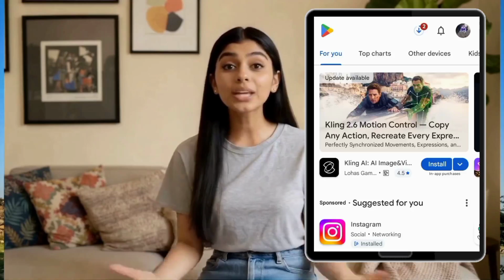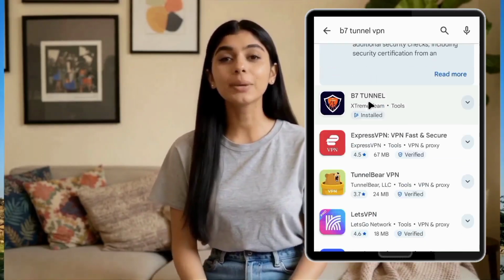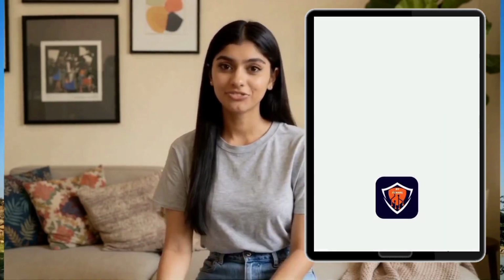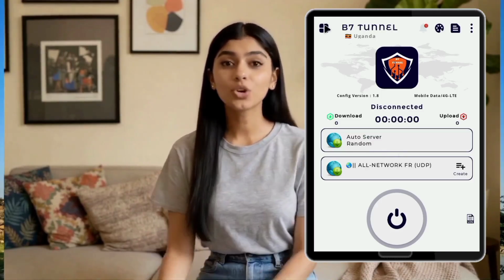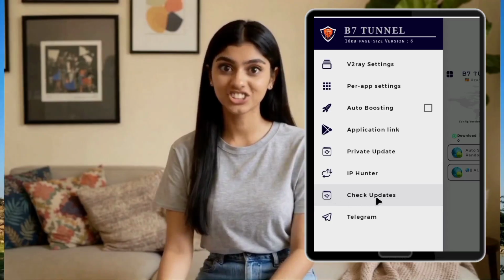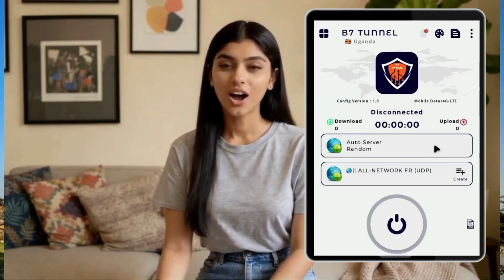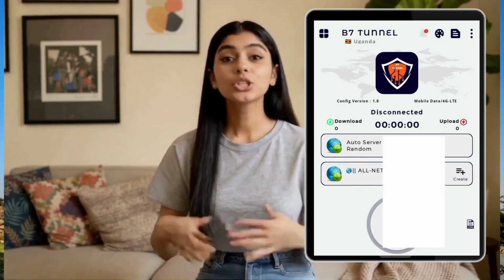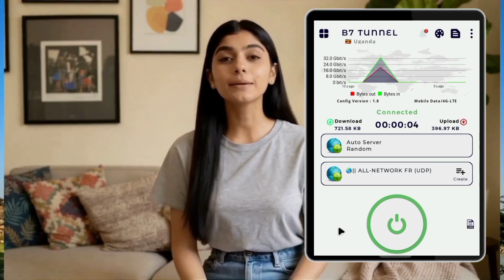FREE Unlimited FAST VPN – Access All Countries Instantly! B7 TUNNEL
It emphasizes how the app enhances online security by adding an extra layer of protection while browsing, streaming, or using other internet services. The guide highlights features like selecting optimal servers, using UDP for speed and reliability, and keeping the app updated to ensure maximum performance. Overall, the video showcases B7 Tunnel as a powerful tool for maintaining privacy and improving internet security on Android devices, while encouraging viewers to engage with the channel for more tech tips.

What'sapp Group